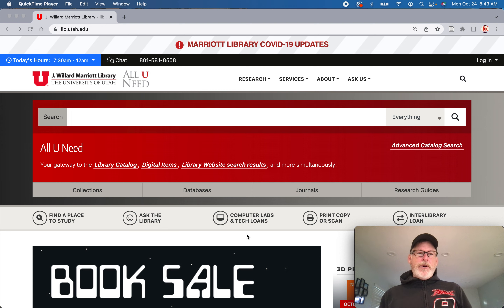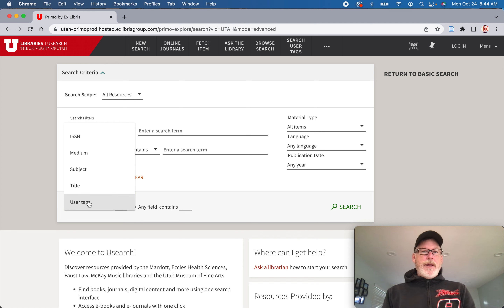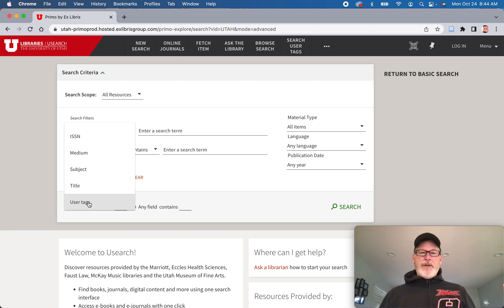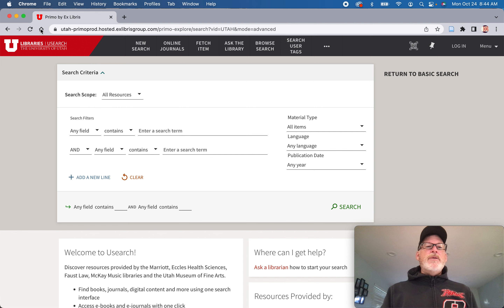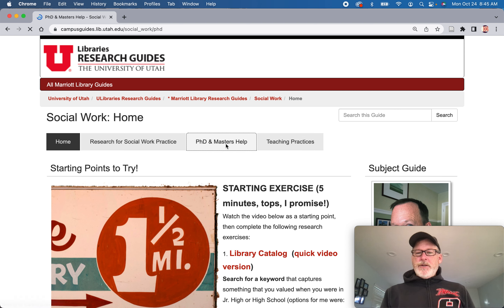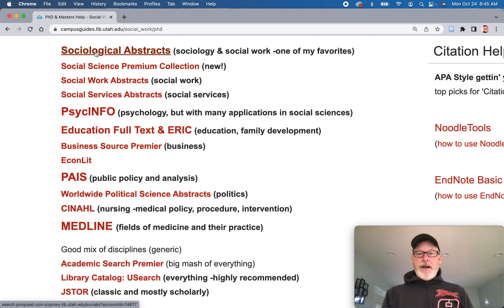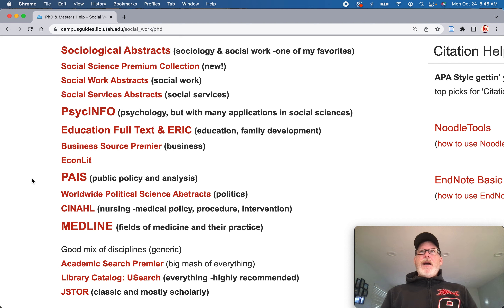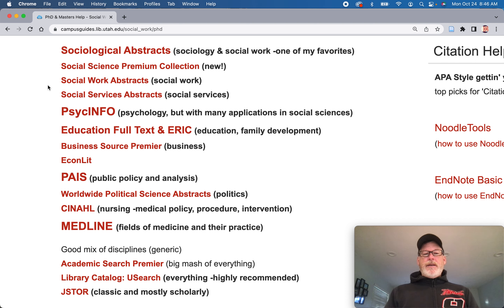searching in abstract